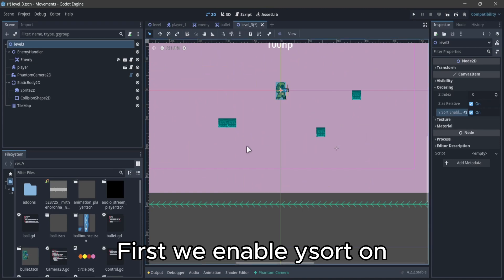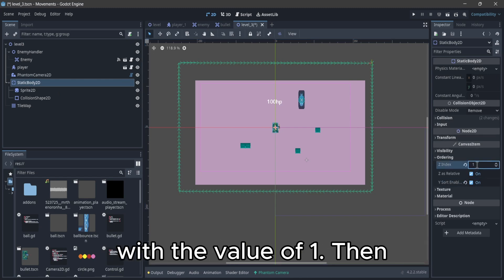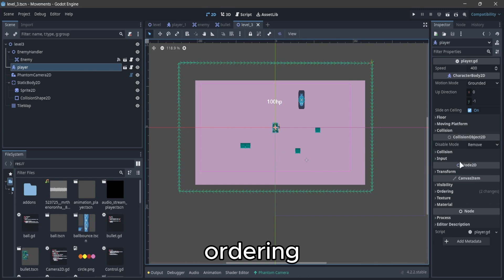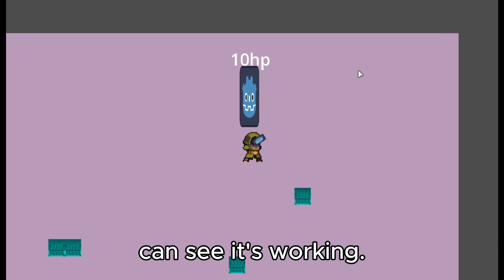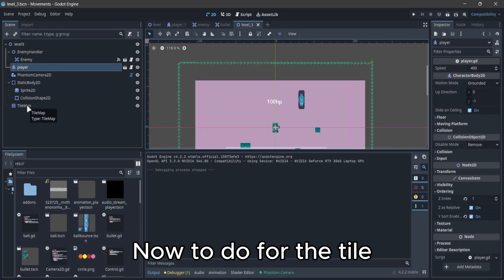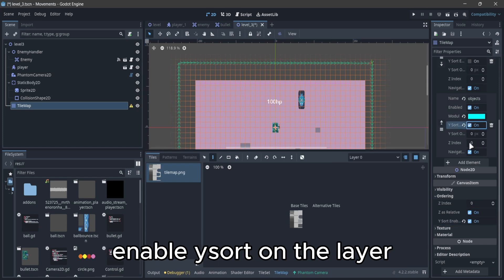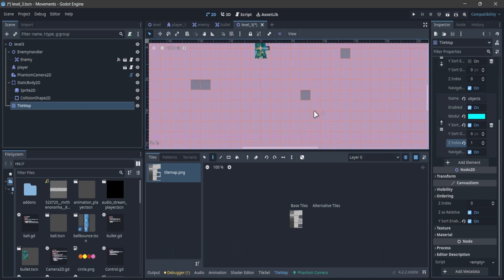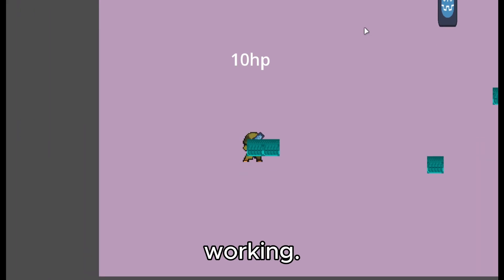Fix your sprite layer ordering in Godot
Here's how you can fix your sprite layer ordering in godot with this simple trick, hope you learn anything with this!